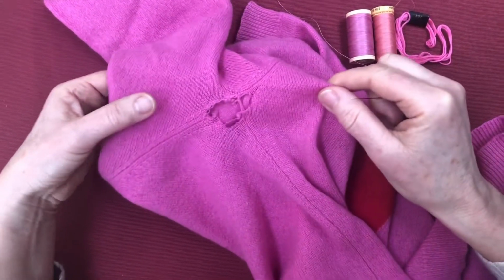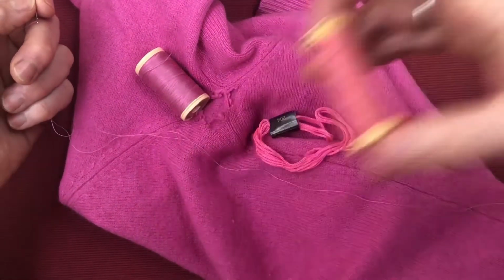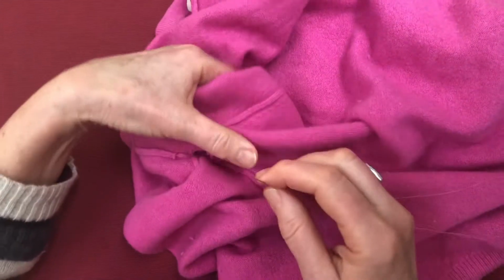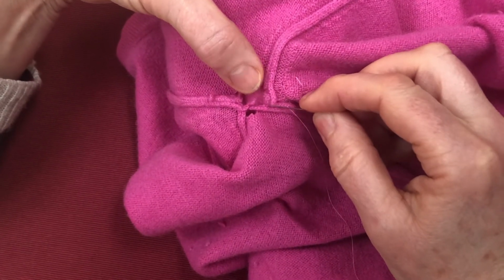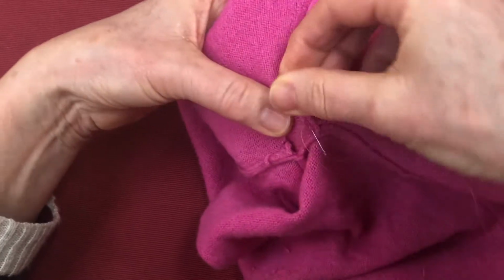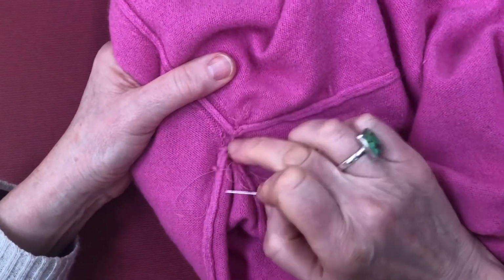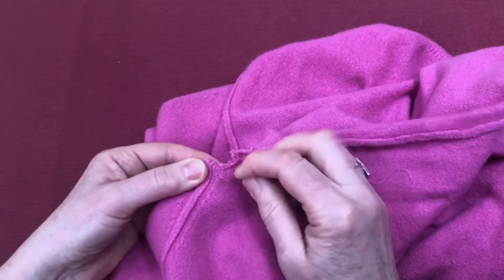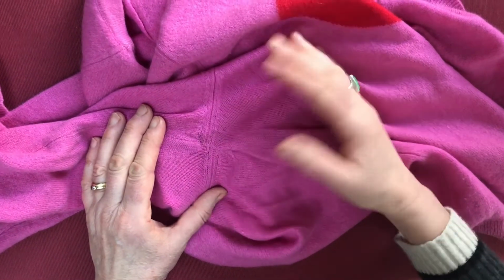Mending underarm holes in knitwear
Clever mending can make a garment wearable, even with larger holes. Mending underarm holes can be particularly awkward due to the construction - watch this practical tutorial and learn to easily mend jumpers knitted jackets and cardigans.